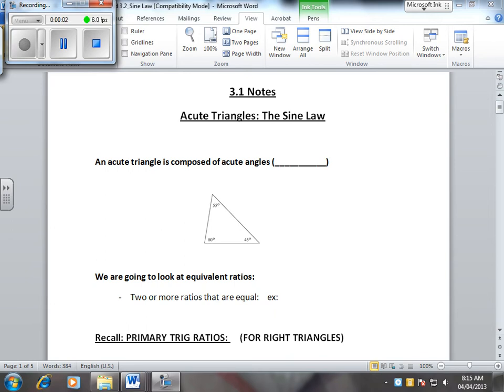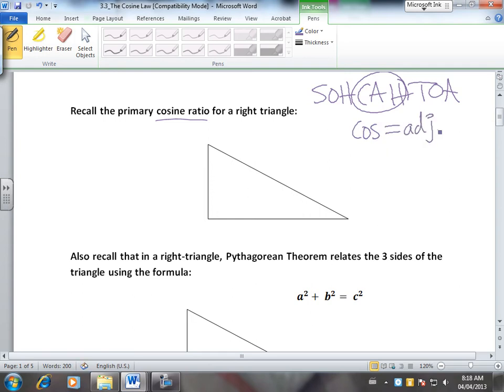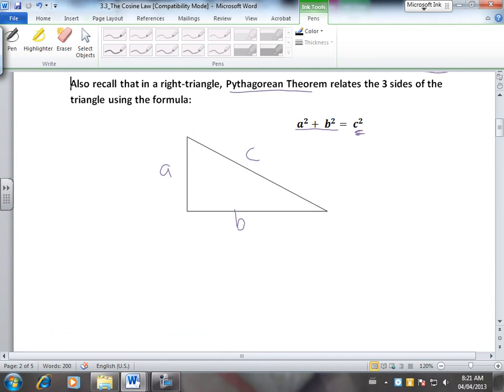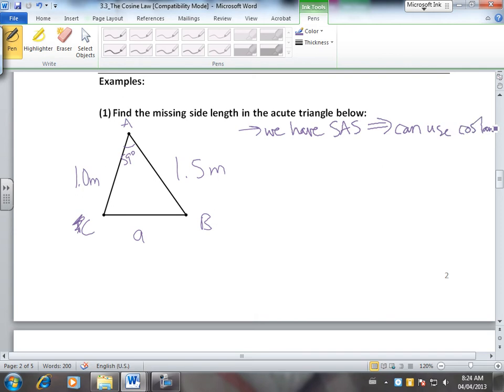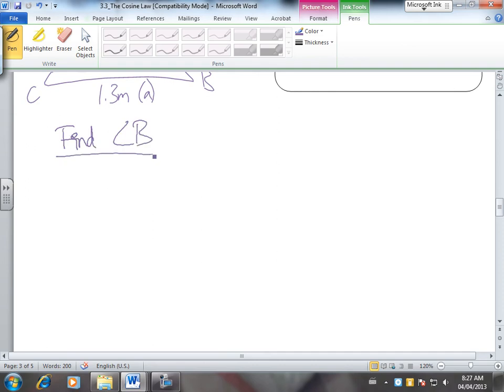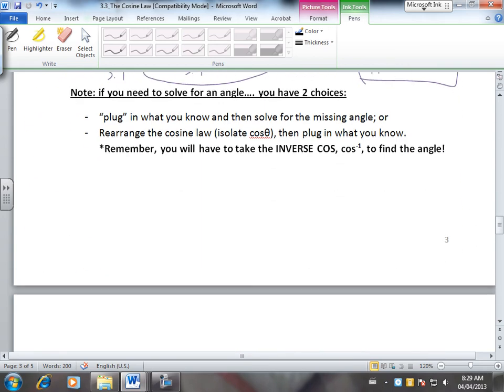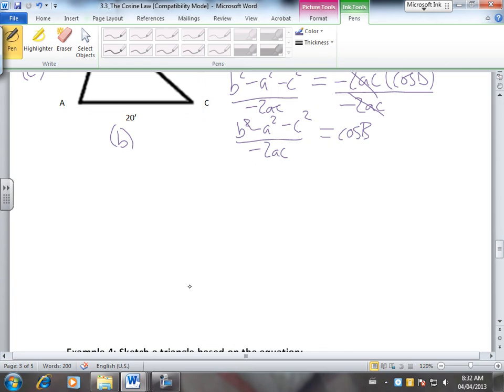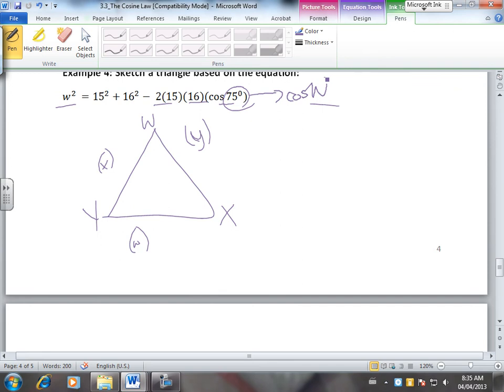Math 11 - section 3.3 - The Cosine Law (April 4, 2013)